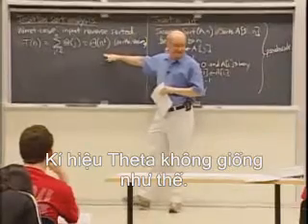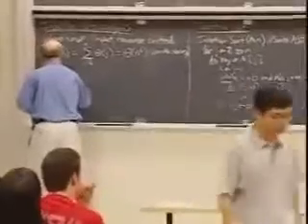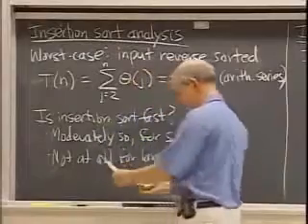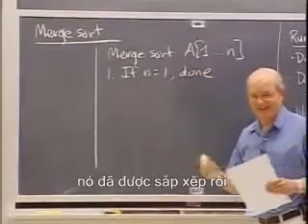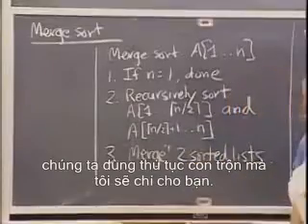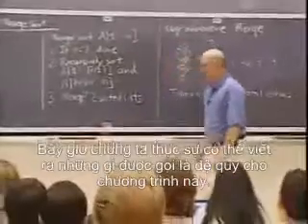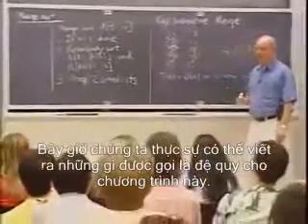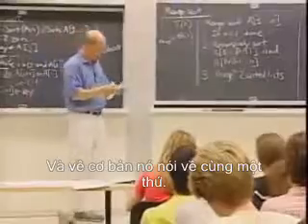Chương I_6: Phân tích thuật toán, sắp xếp kiểu chèn.......